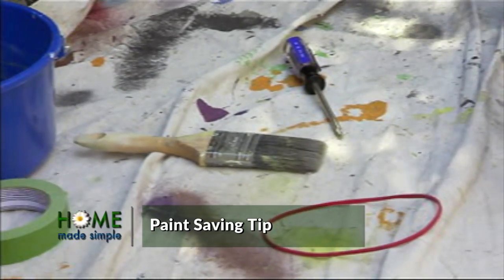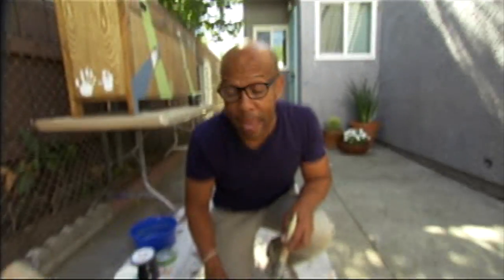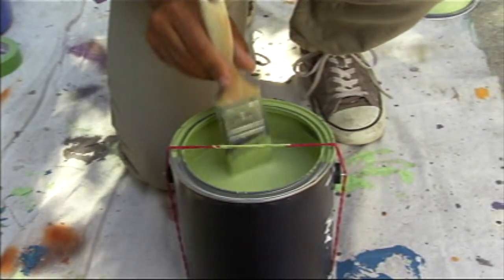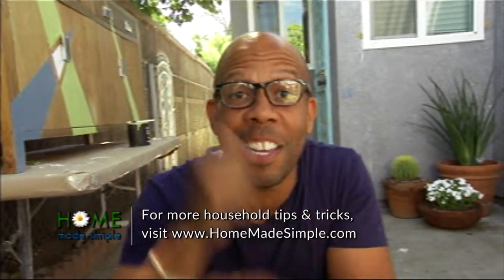A Paint Saving Tip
KENNETH WINGARD: Hey! I got a little secret hack for you that you’re not gonna see on the show!
Next time you’re painting, put a simple rubber band around the can. Then you can dip and wipe. No paint on the outside of the can. You’re not wasting paint. You save time, you save money. This little buddy saves me every time!